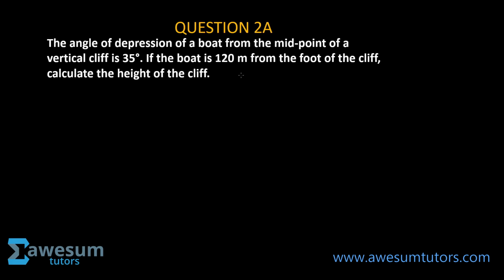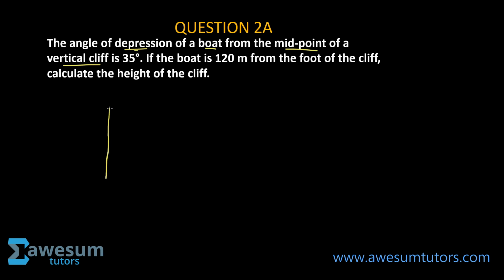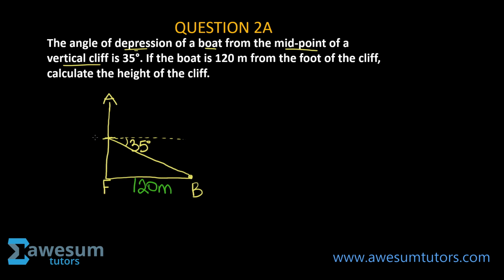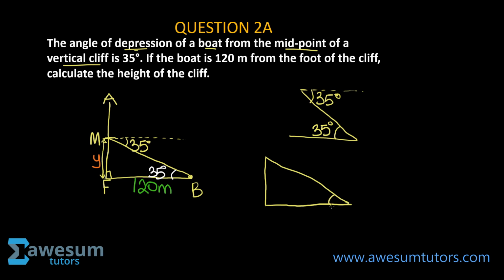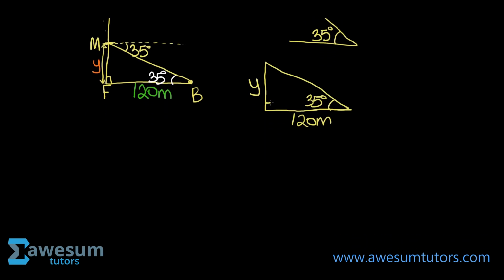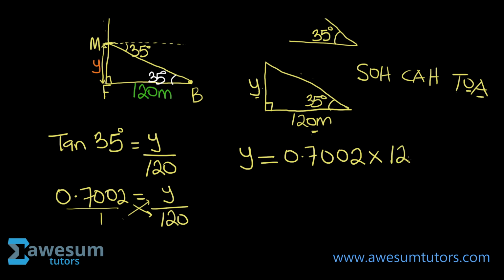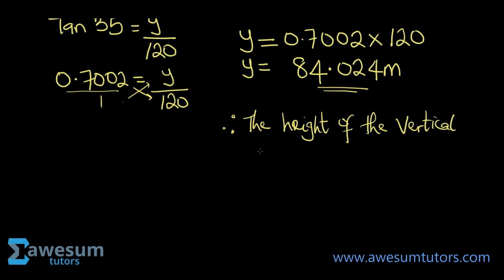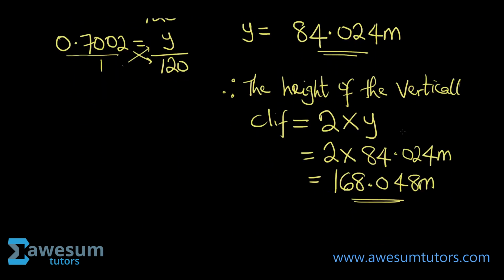WASSCE 2010 MATHS PAST QUESTIONS | THEORY | QUESTION 2A | AWESUM TUTORS.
WASSCE MAY/JUNE 2010 GENERAL MATHS PAST QUESTIONS - QUESTION 2A EXPLAINED IN DETAIL